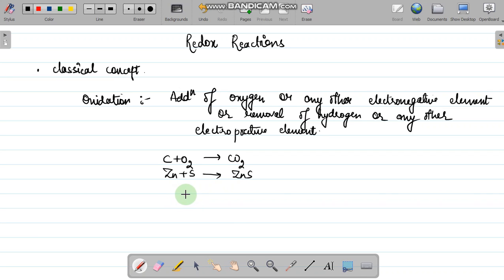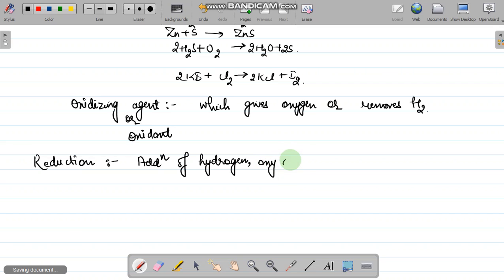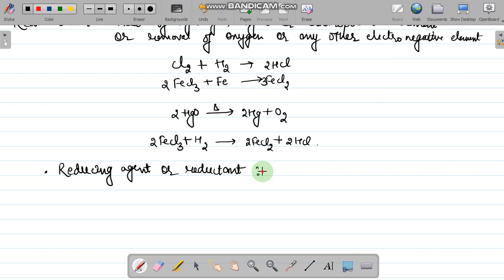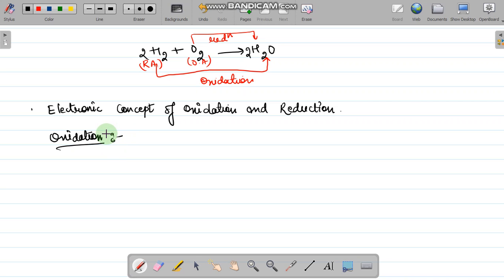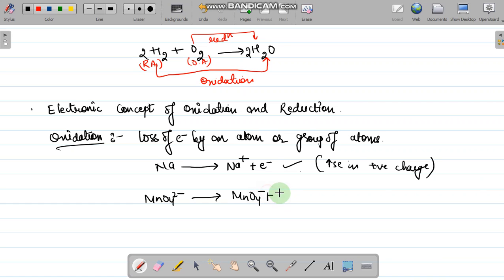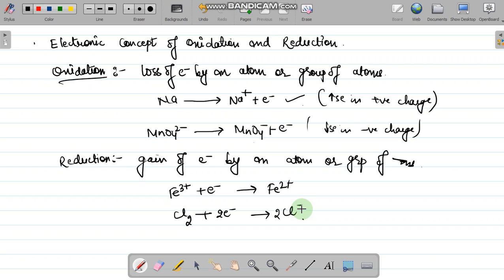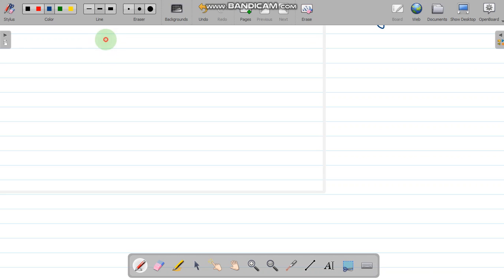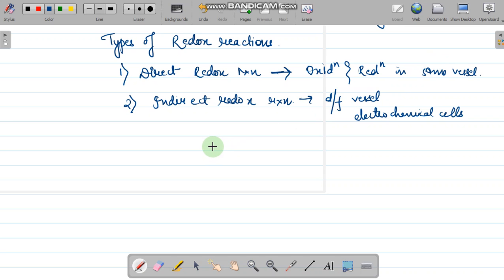Grade 11 Redox Reaction Introduction